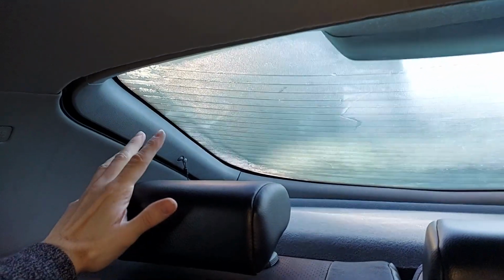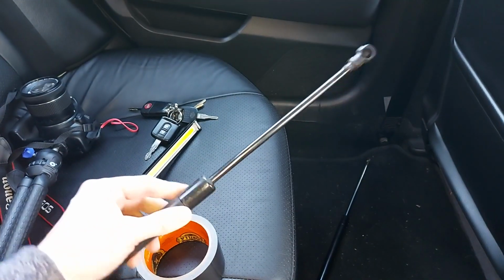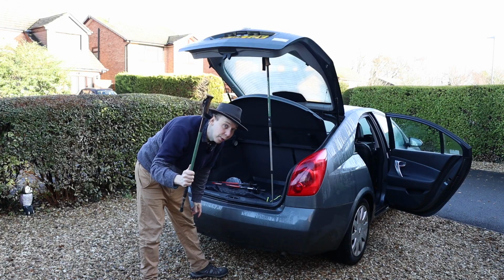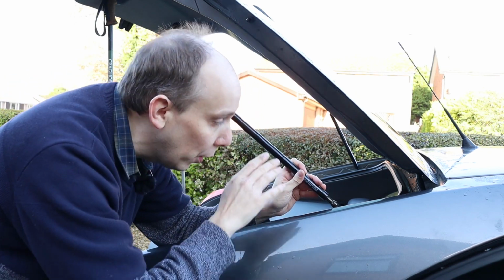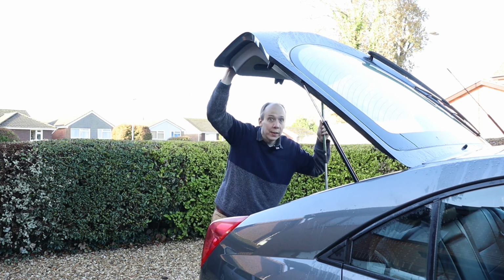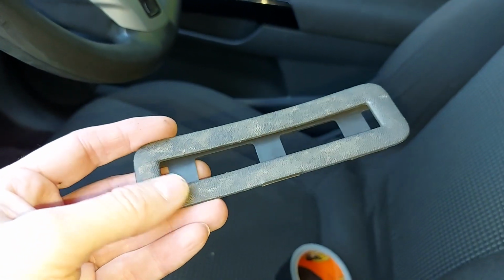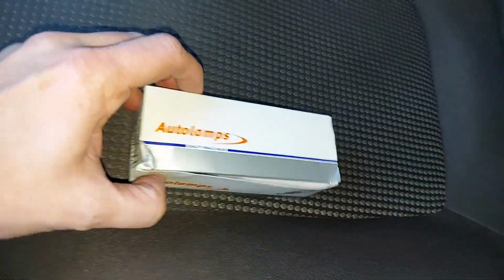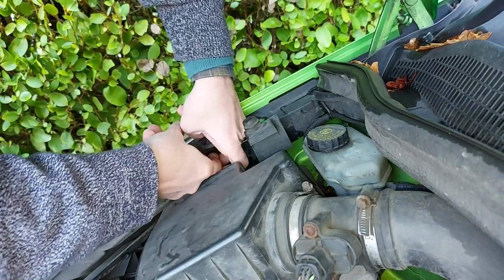Nissan Primera P12 & Vauxhall Corsa D: Tailgate Woes & Stolen Bulb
The Nissan Primera P12 has tailgate gas strut issues (again) and someone stole a bulb from the Vauxhall Corsa D. In this video, we:

    • fight the tailgate on a Nissan Primera P12
    • find a new use for hiking poles (bit dodgy)
    • bodge a repair on the Nissan Primera P12
    • replace a stolen bulb from the Vauxhall Corsa D
    • solve the mystery of the plastic trim (Vauxhall Corsa D).